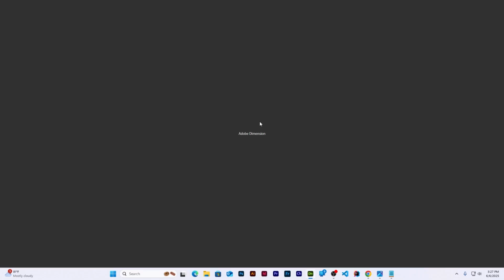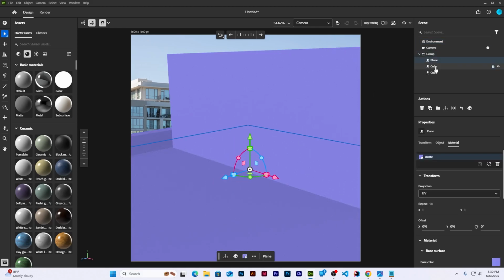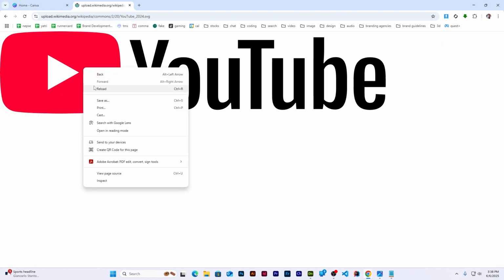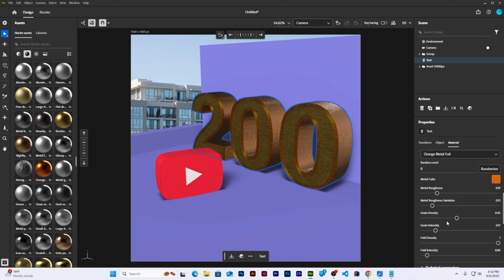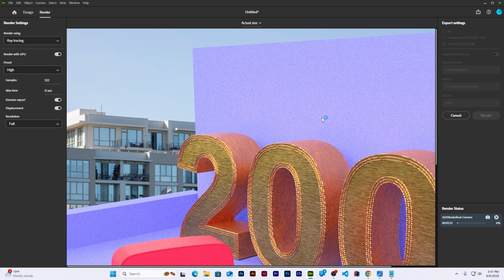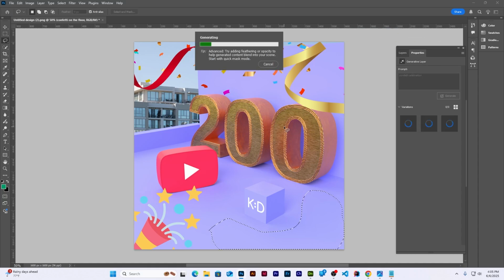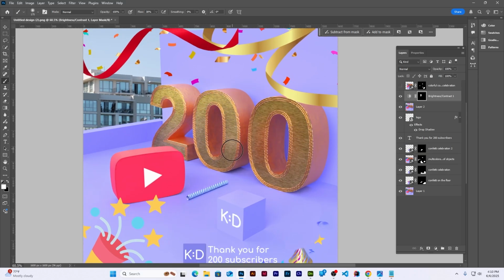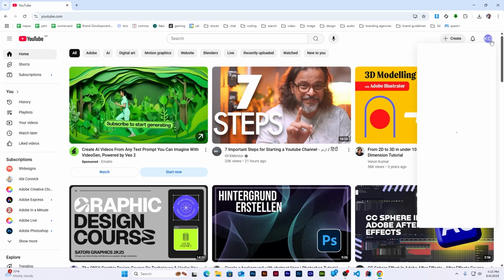Thank You for 200 Subscribers! | Design a YouTube Community Post Using Adobe & Canva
🎉 We've reached 200 subscribers on Kofhearts Designs — thank you all so much for your support!

In this celebration video, I show you how to design a YouTube community post to say "Thank You for 200 Subscribers" using a powerful combination of Adobe Dimension, Illustrator, Photoshop, and Canva.

💡 What You’ll Learn in This Video:

How to combine 3D and flat design elements

Using Adobe Dimension for 3D text visuals

Customizing designs in Illustrator & Photoshop

Final layout and polish in Canva

Tips & tricks to make your community posts pop!

This is perfect for YouTubers, content creators, or anyone looking to design a clean and eye-catching community post to celebrate milestones.

🙏 Thank you again for helping this channel grow — more creative tutorials and design challenges coming soon!